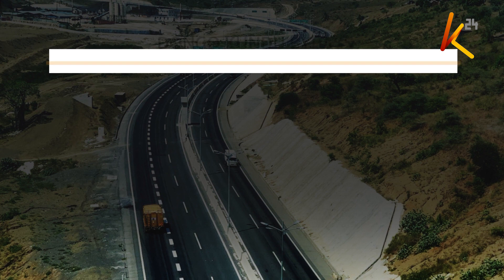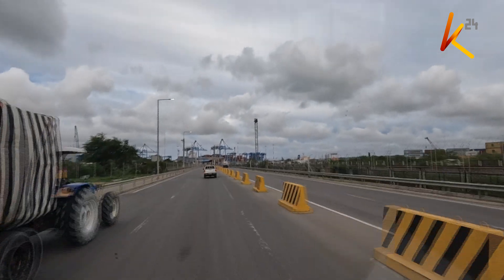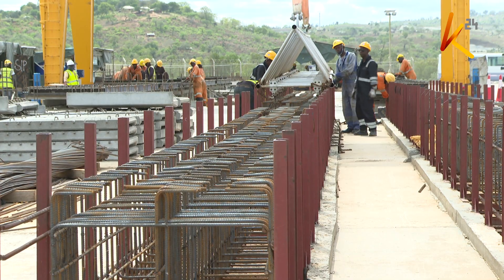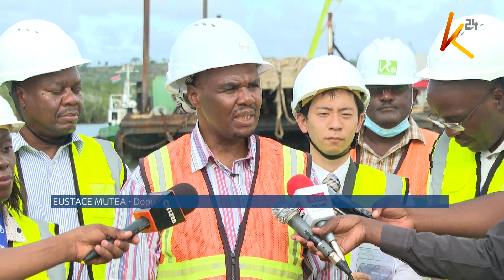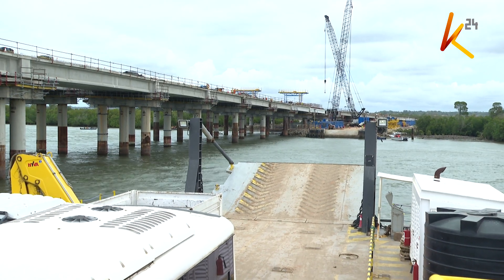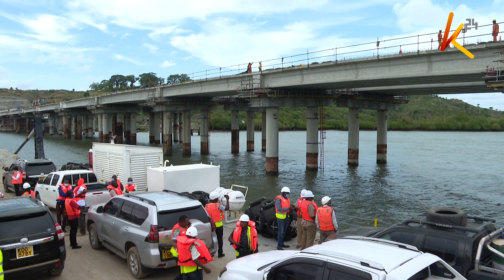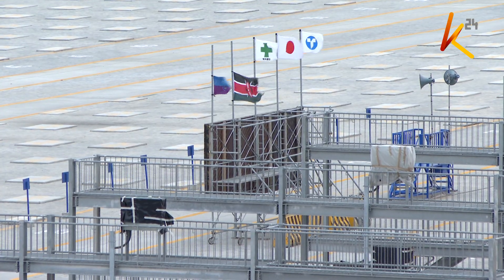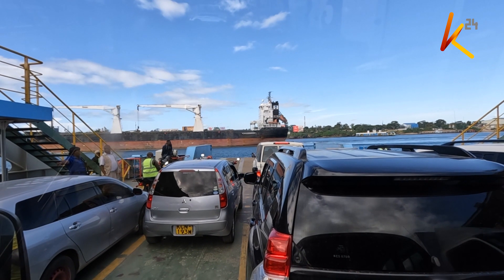Dongokundu bypass update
Businesses and movement of people from Mombasa to South Coast and onwards to Tanzania is expected to receive a huge boost following the completion of phase two and three of the Dongo Kundu bypass by march 2024 which is now 53% complete. The 19 kilometers dual carriage road runs from Mwache through Mteza to Kibundani with 3 overseas bridges.